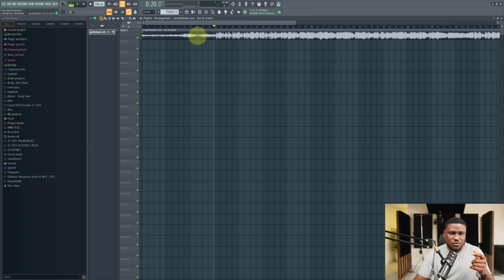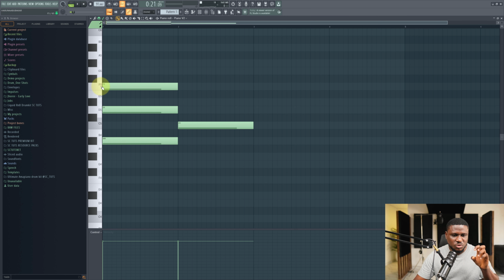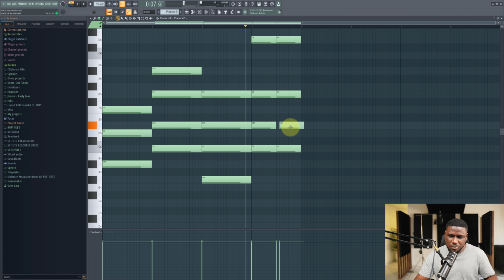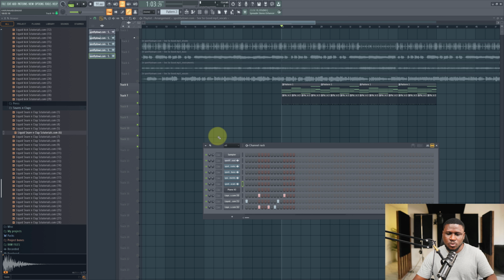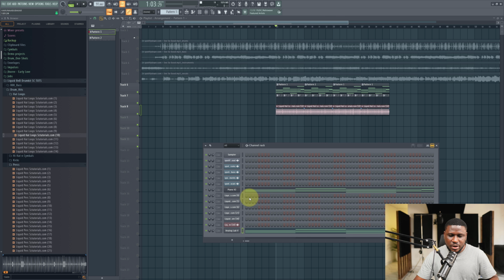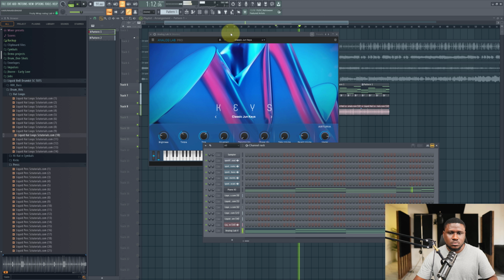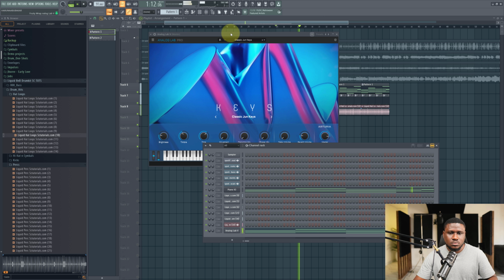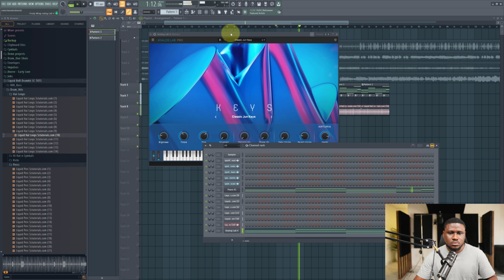How to make RnB from scratch in FL Studio 2024 Free in-depth course